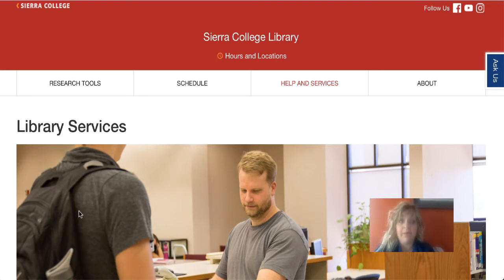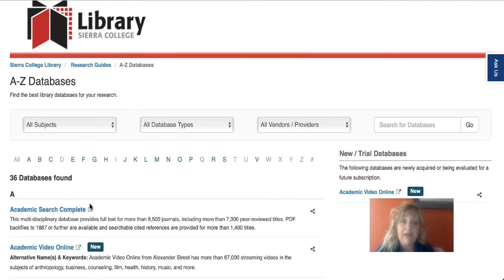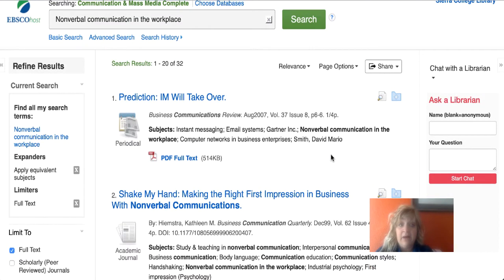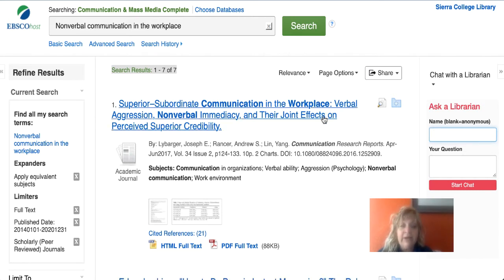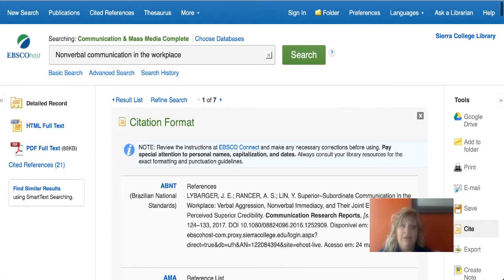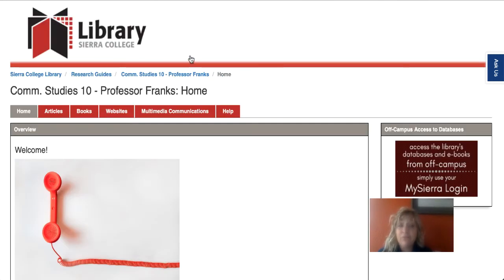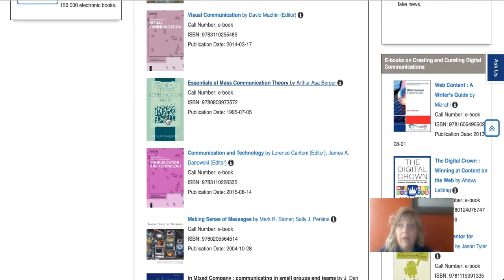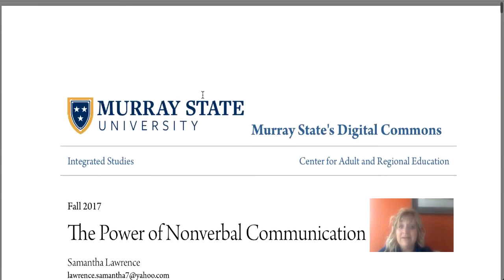COMM 10 - Annotated Bibliography Virtual Library Tutorial